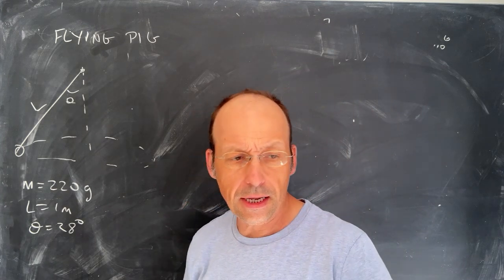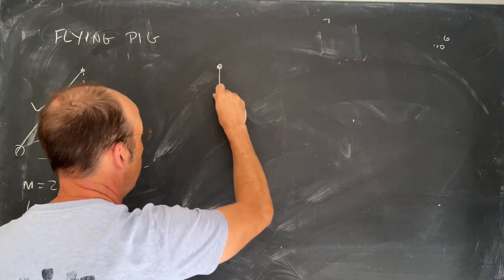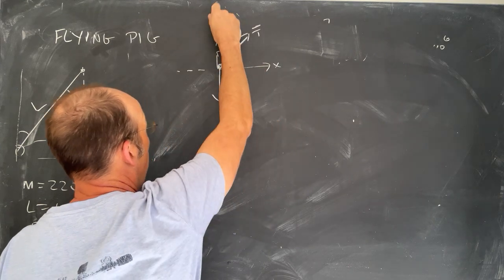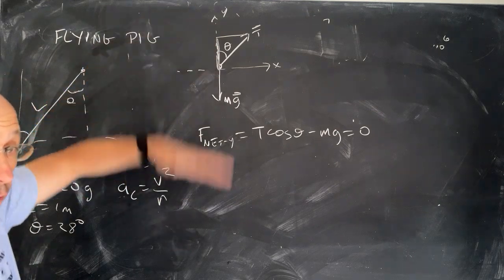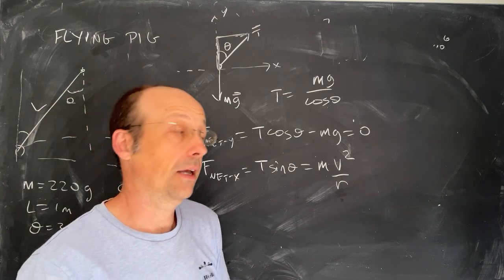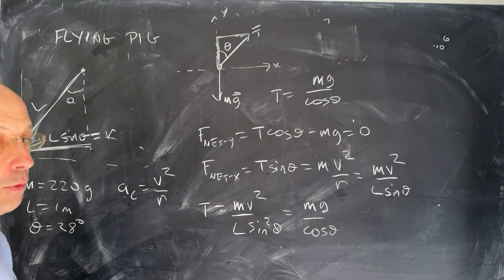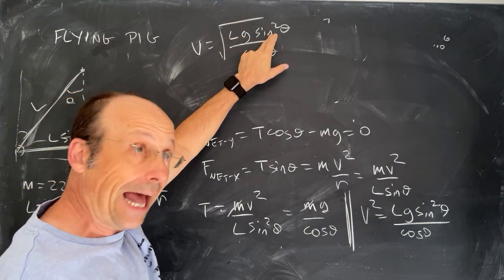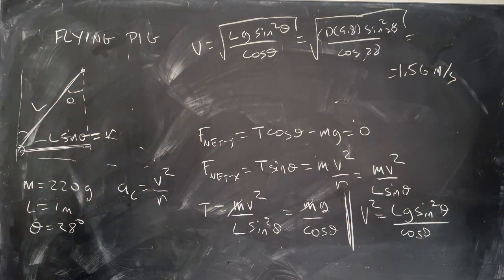Physics Problem: Velocity of a Flying Pig, in a circle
A flying pig toy is a battery powered pig with wings.  The pig doesn’t actually fly and is instead supported by a string (you can hang it from the ceiling). Suppose the pig has a mass of 220 grams and flies in a horizontal circle with a 1 meter long string.  If the string makes a 28 degree angle with respect to the vertical axis, how fast is the pig “flying”?